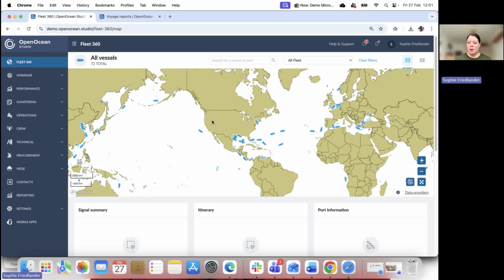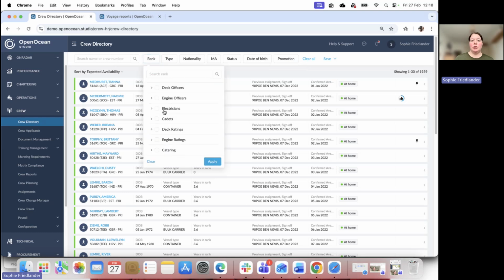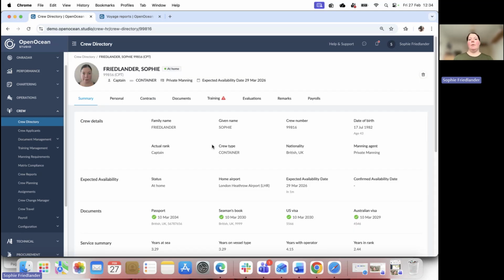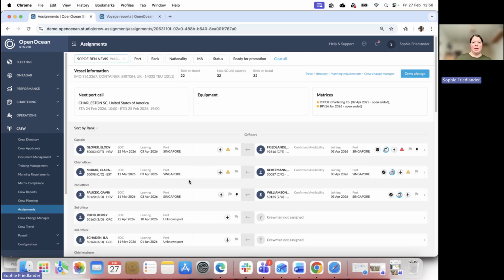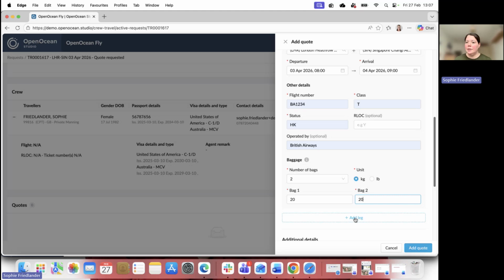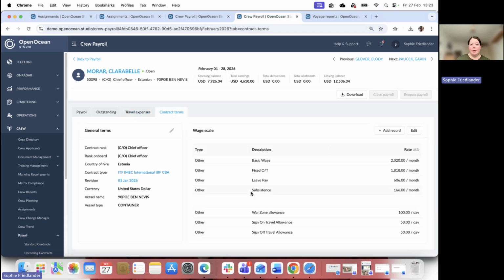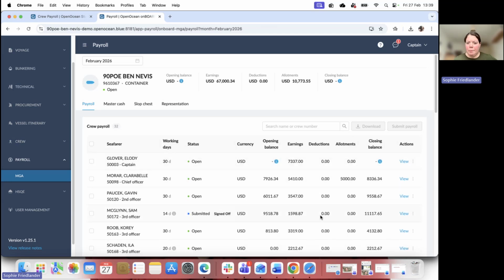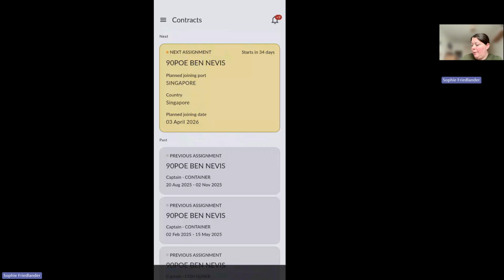OpenOcean STUDIO Crewing full Demo